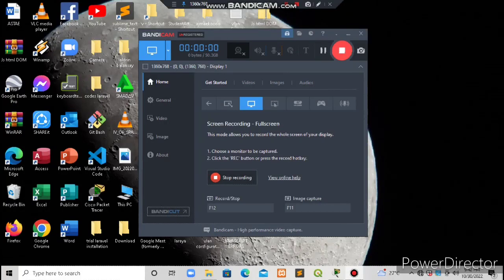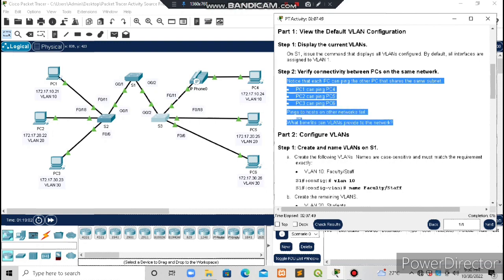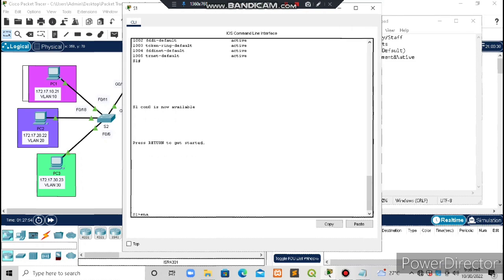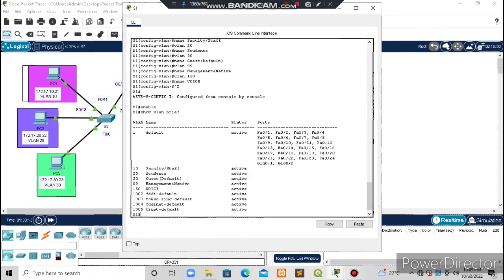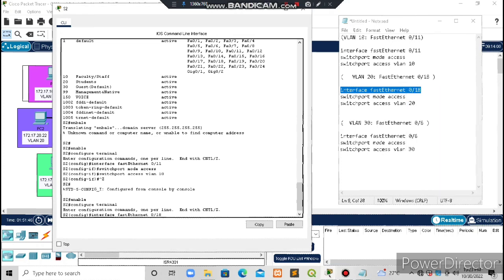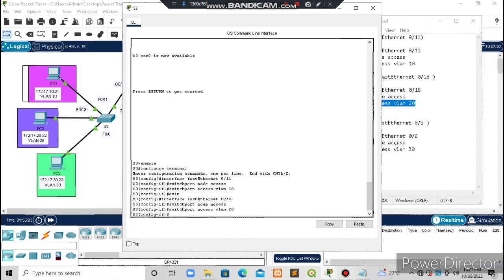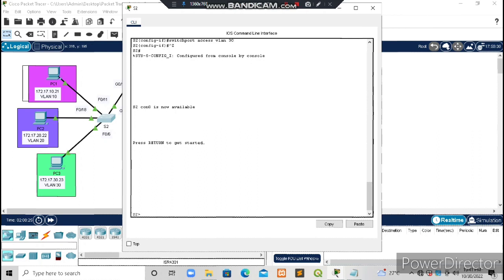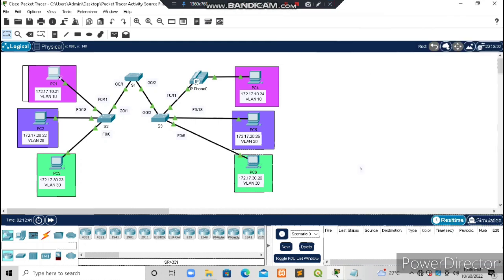3 3 12 Packet Tracer VLAN Configuration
Activity Completion of Mr. Aldrin Balansay a BSIT-3rdyr student of SLSU-TO